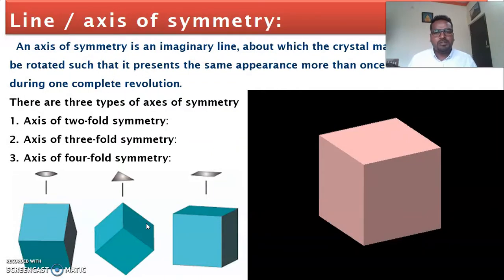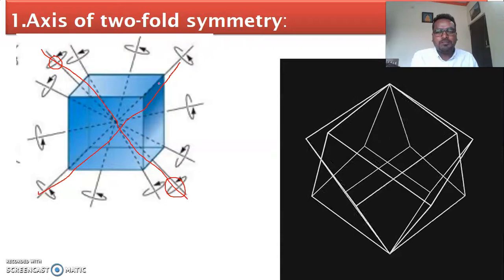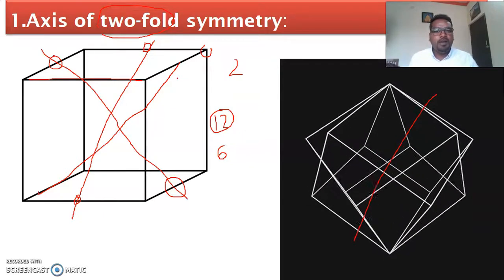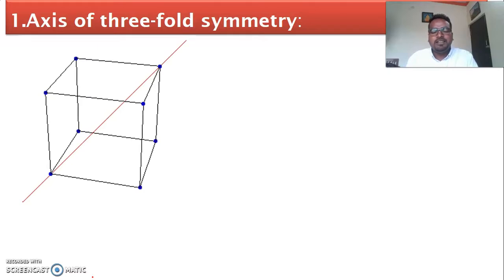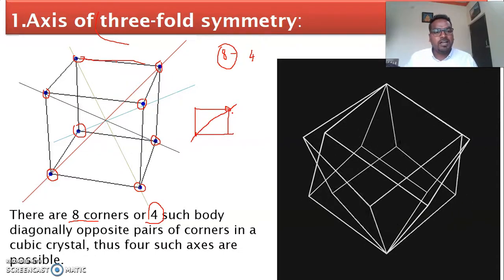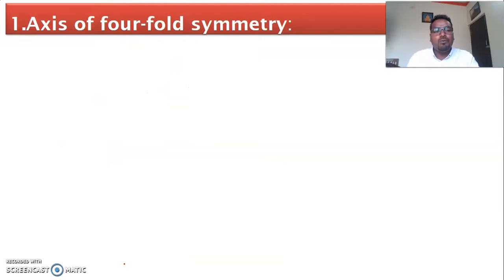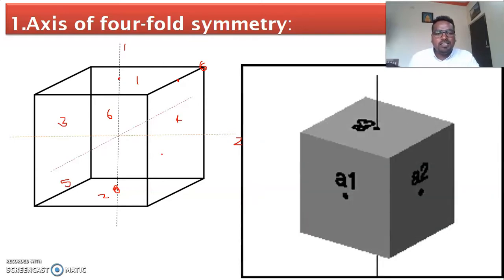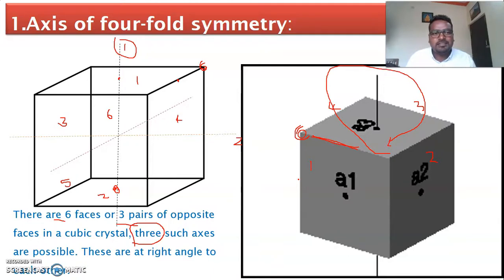Line / axis of symmetry:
2. Line / axis of symmetry:
 An axis of symmetry is an imaginary line, about which the crystal may be rotated such that it presents the same appearance more than once during one complete revolution.

There are three types of axes of symmetry
Axis of two-fold symmetry:
It is an imaginary line passing through the centres of the two diagonally opposite edges of a cube. On rotating the cube about this line as axis, it will be found that the cube presents on same appearance twice in the course of rotation through 360°. Such an axis is therefore, termed as axis of two-fold symmetry. There are twelve edges or six such diagonally opposite pairs of edges in a cubic crystal, thus six axes of two-fold symmetry are possible.

Axis of three-fold symmetry:
 It is an imaginary line passing through the opposite corners of a cube along the body diagonal. On rotating the cube about this line as axis, it will be found that the cube presents the same appearance three times in the course of rotation through 360°.  Such an axis is therefore, termed an axis of three-fold symmetry. There are 8 corners or four such body diagonally opposite pairs of corners in a cubic crystal, thus four such axes are possible.

Axis of four-fold symmetry:
It is an imaginary line passing through the centers of two opposite faces a cube. On rotating the cube about this line as axis, it will be found that the cube presents exactly the same appearance four times in the course of rotation through 360°.  Such an axis is, therefore, termed as axis of four-fold symmetry. There are 6 faces or three pairs of opposite faces in a cubic crystal, three such axes are possible. These are at right angle to each other.